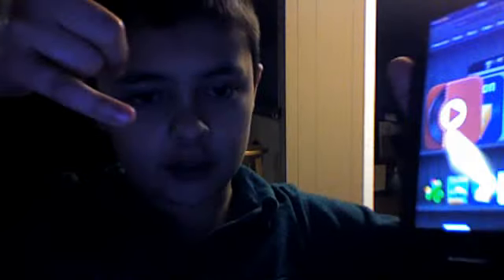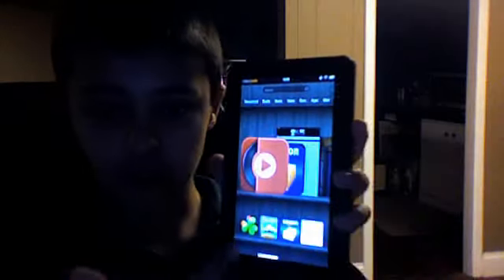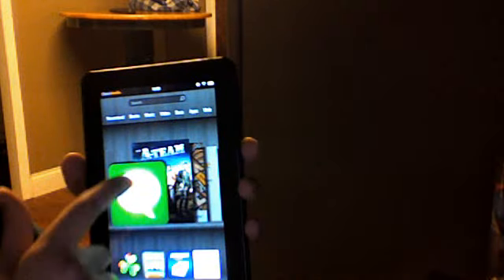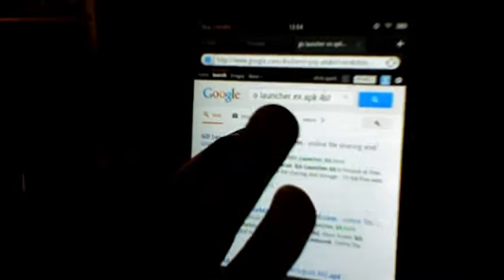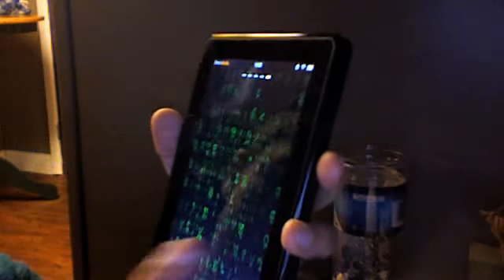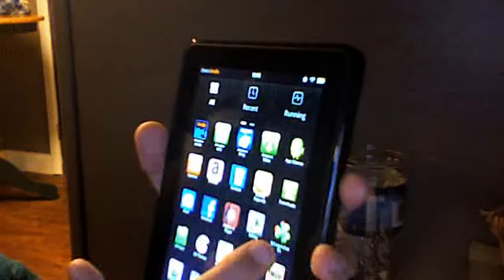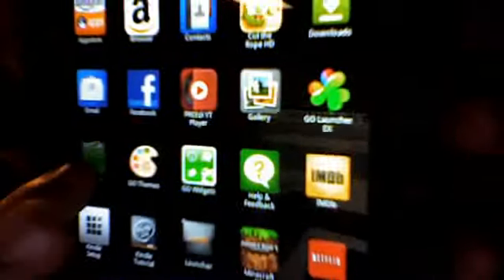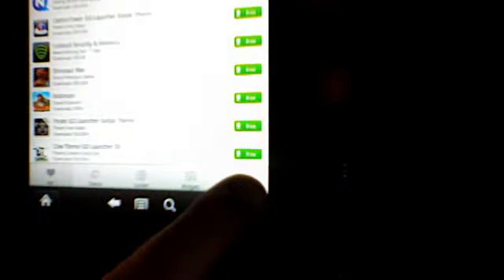How to download a cool mod for rooted kindle fire